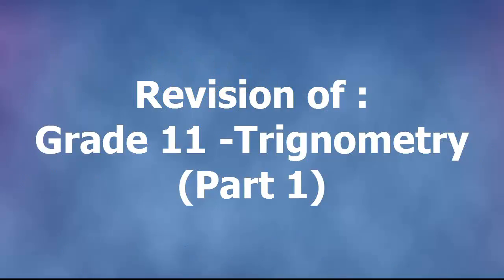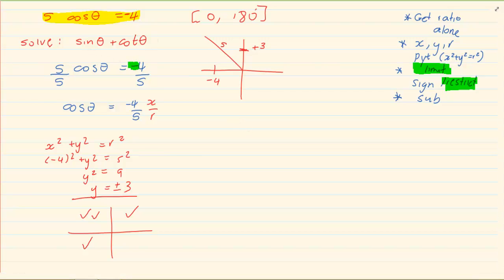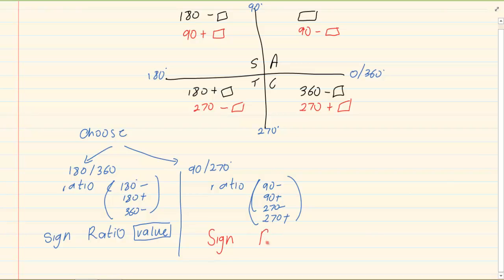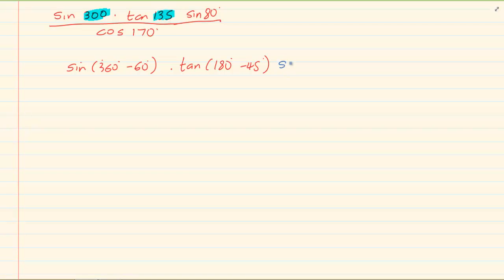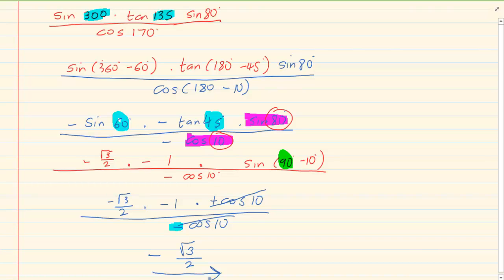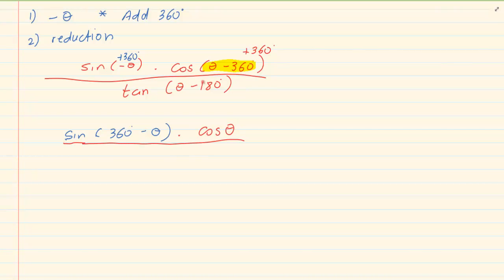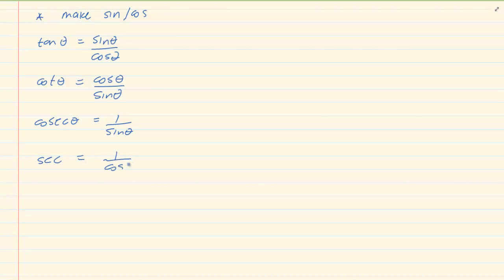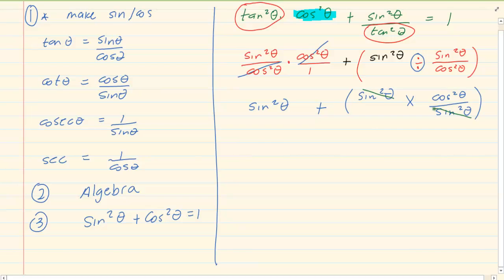Grade 12: Trigonometry : Revision of G11 Trignometry - Part 1